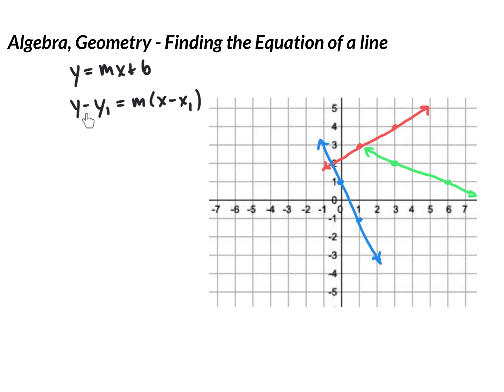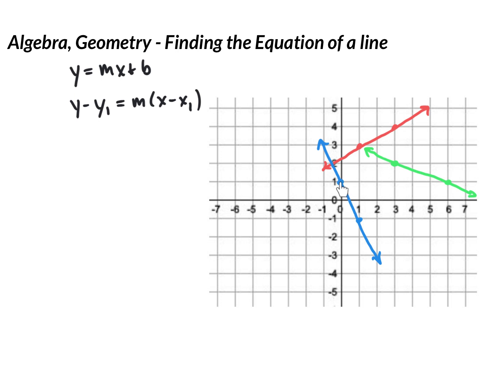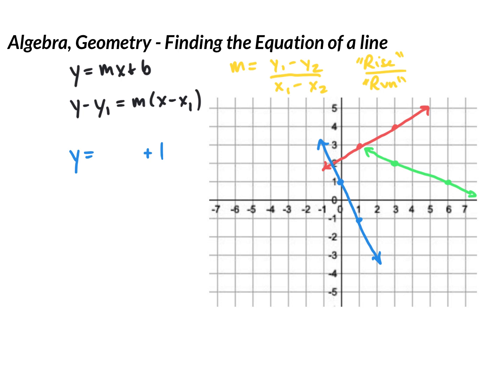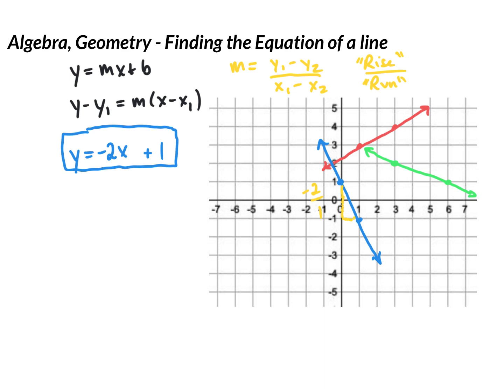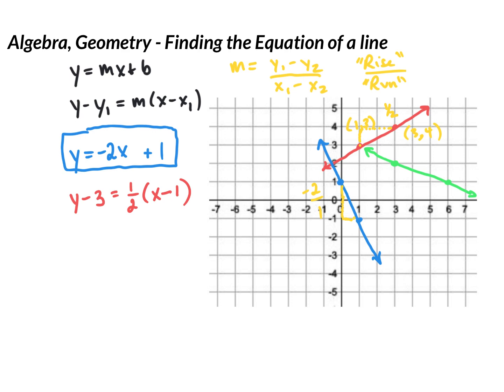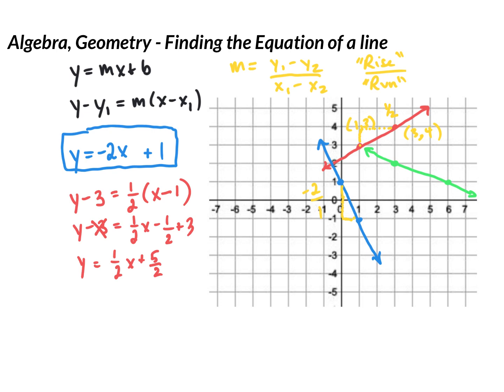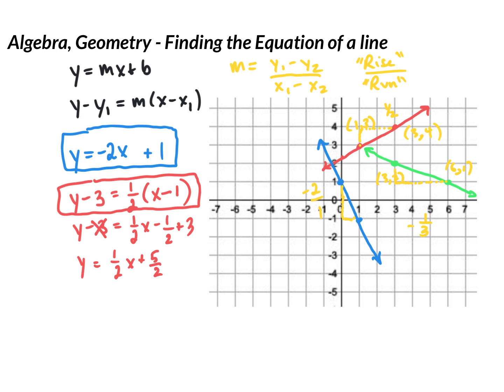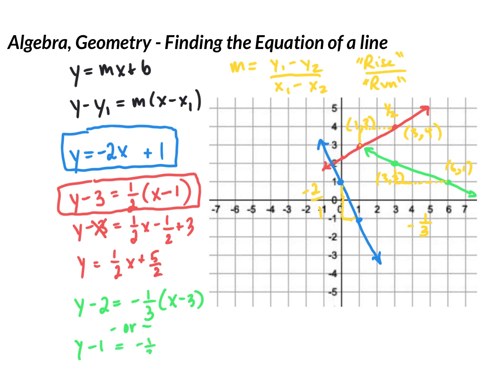Algebra, Geometry Finding the Equation of a Line